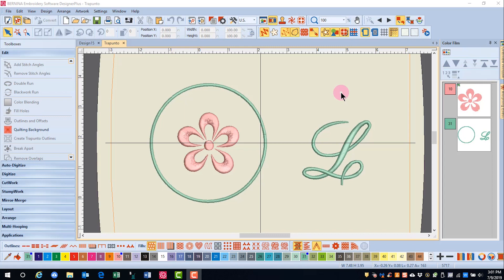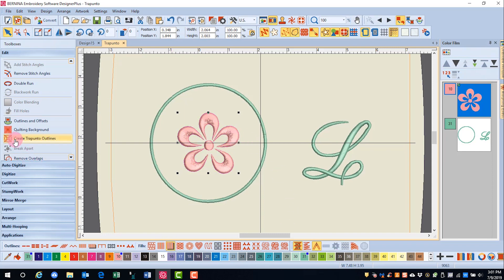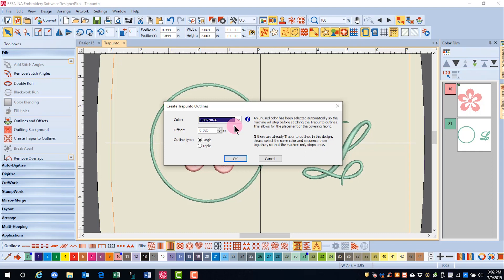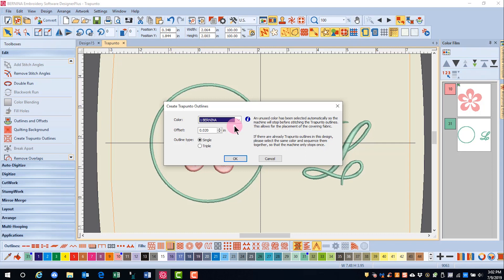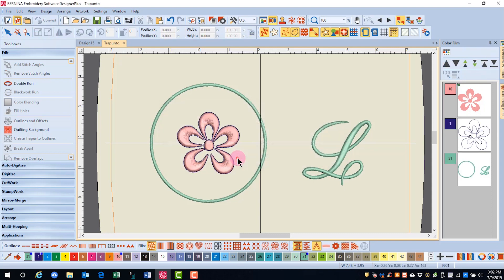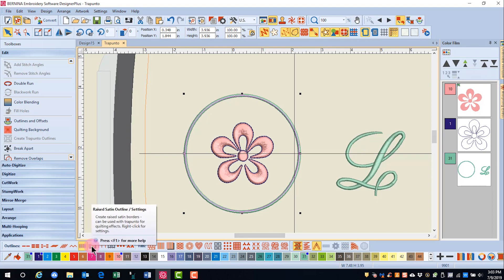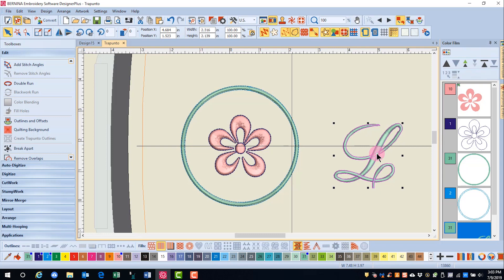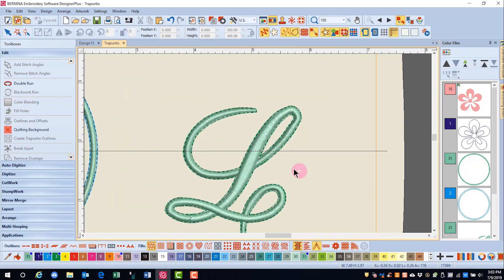13.08 Master BERNINA Embroidery Software 8—Editing Toolbox: Trapunto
Learn how to create Trapunto designs.